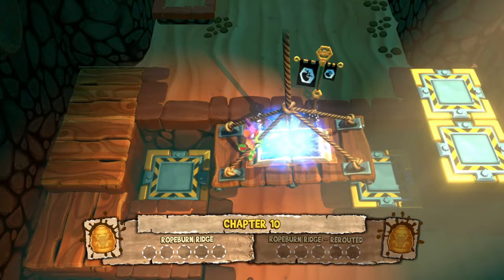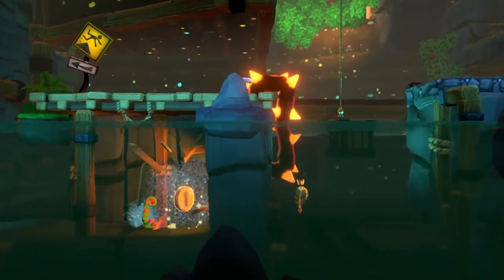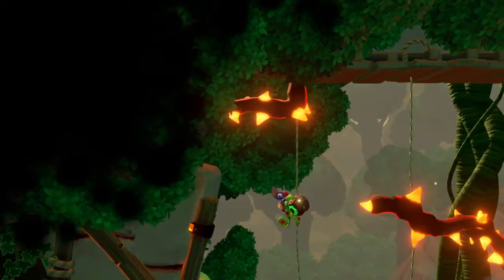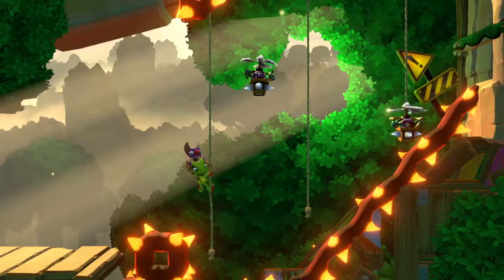RopeBurn Ridge Chapter 10 All Coin Locations Yooka Laylee and the Impossible Lair